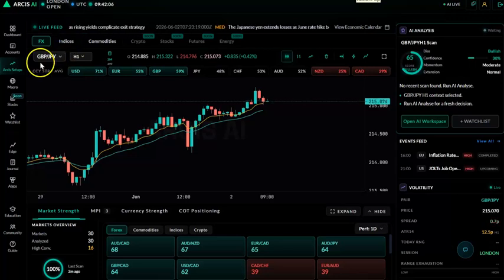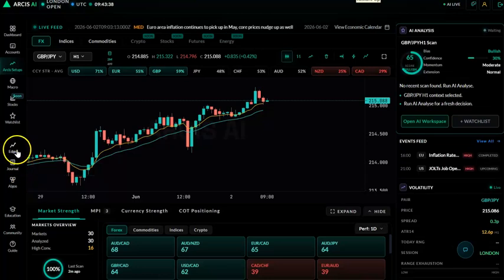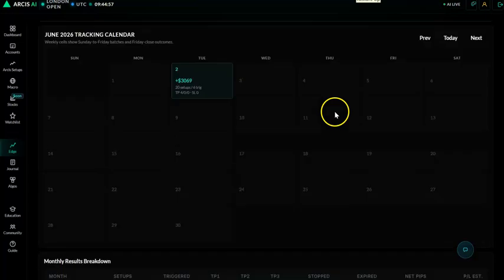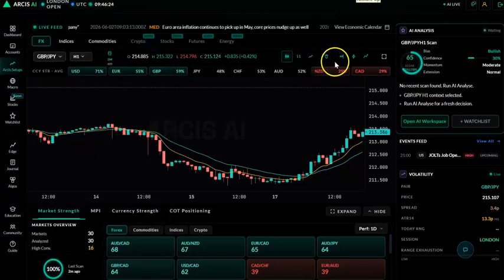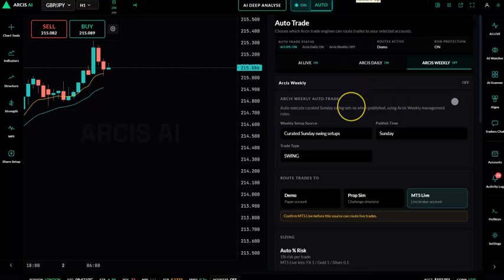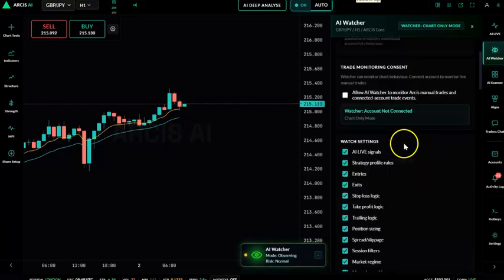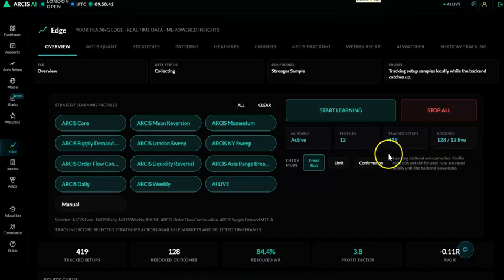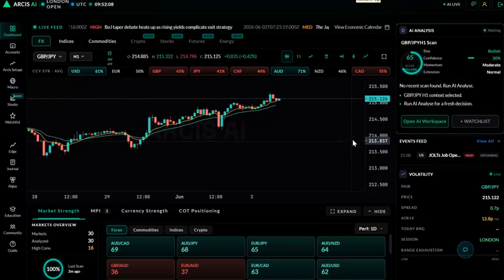Stop Hunting Trades Like A Hungry Pigeon — Find Your Real Edge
Most traders want one thing:

“Show me the best trades right now.”

But professional traders know the real money is made by tracking what actually works.

In this Arcis AI Fast Start video, I show you how to do both.

You’ll see how to use Arcis AI to find high-quality trade setups quickly, then use the Edge dashboard to track every trade, every result, and every key performance metric so you can find your real trading edge.

Inside the video, I cover:

How to find the best Arcis trade setups fast
How to use Arcis AI for smarter trade selection
How to track every trade inside the platform
How to use the Edge dashboard
How to review win rate, profit factor, drawdown, R multiple, and performance quality
How to stop guessing and start measuring what is actually working

Retail traders chase the next trade.

Professionals track the edge behind the trade.

Arcis AI is built to help you do both.